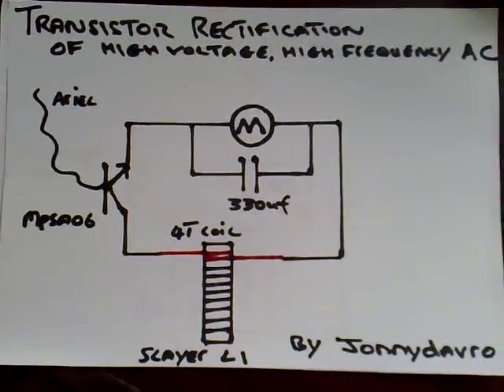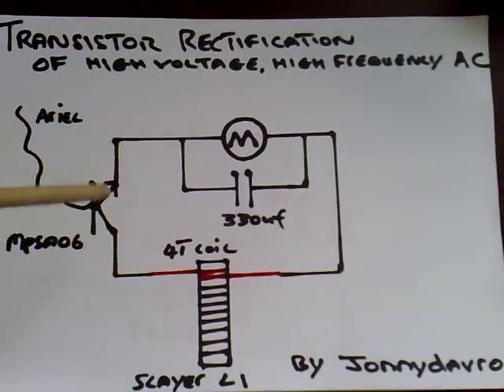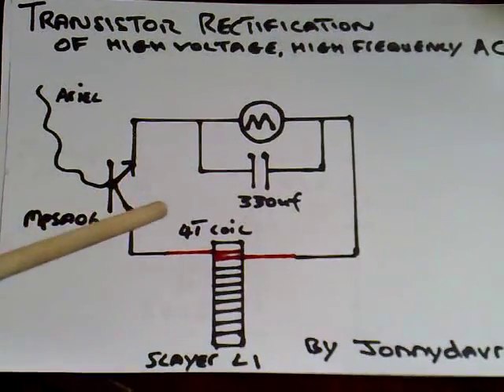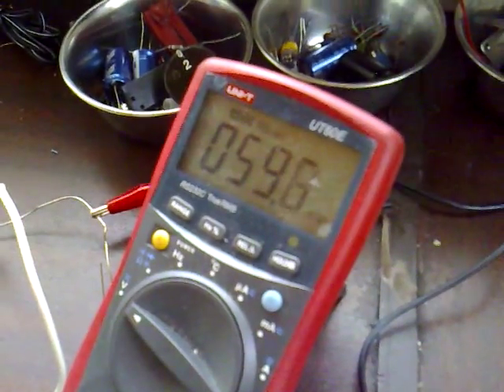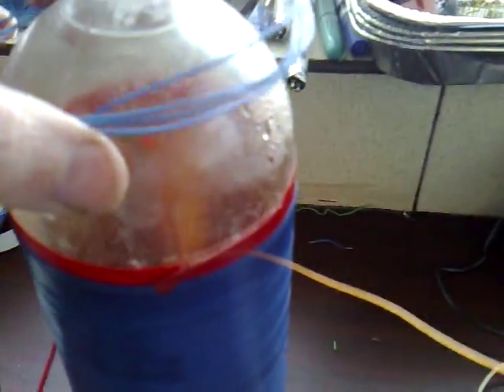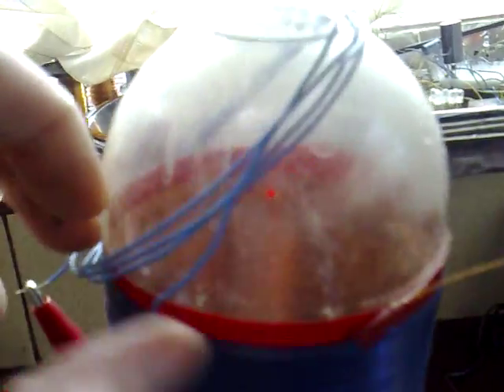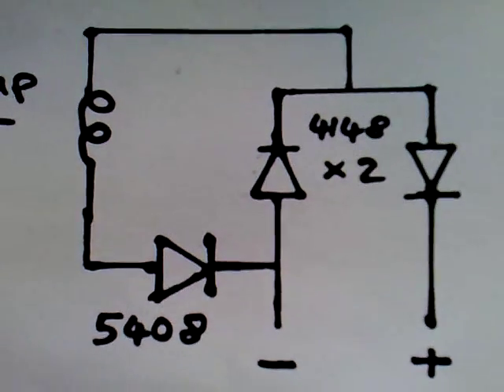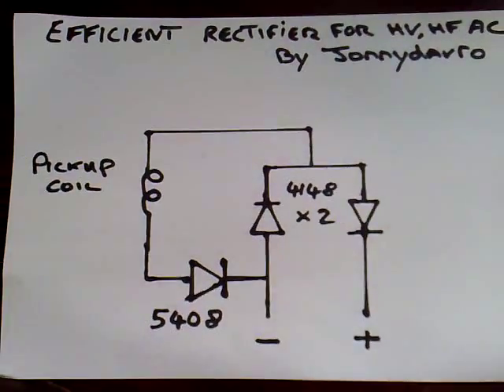Single transistor rectification of HV, HF AC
This is a way to rectify high voltage, high frequency  AC using just a transistor.
In this vid i rectify the high voltage produced by a Slayer exciter and run a 3v DC motor  wirelessly.
The transistor is switched by an ariel attached to the base which recieves a trigger signal through the air from the large slayer L1 coil.
The unusual thing is the voltage is stepped down and the current stepped up.
From my experiments,this circuit outperforms a bridge rectifier and AV plug for running a DC motor from a HV HF source.
I also show a ciruit diagram for another rectifier which outperforms a bridge rectifier and AV plug in  this application.